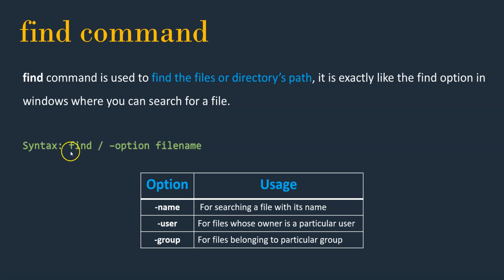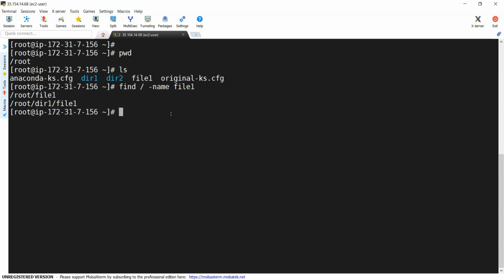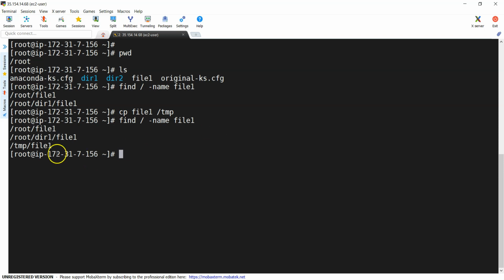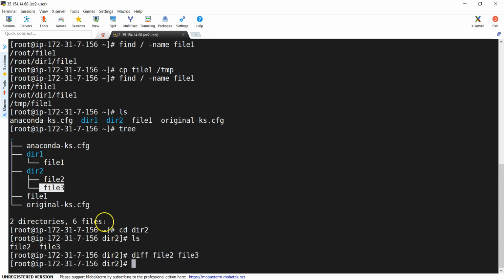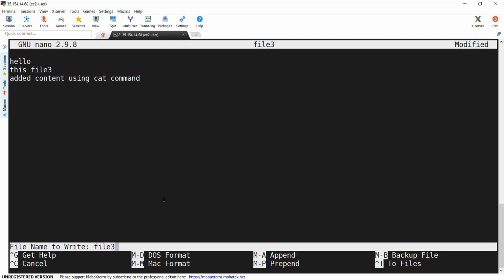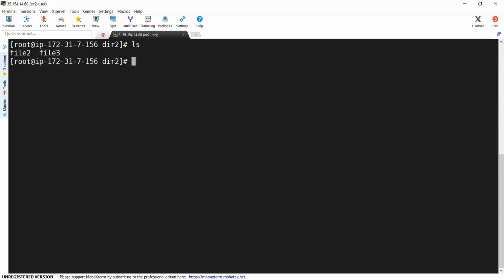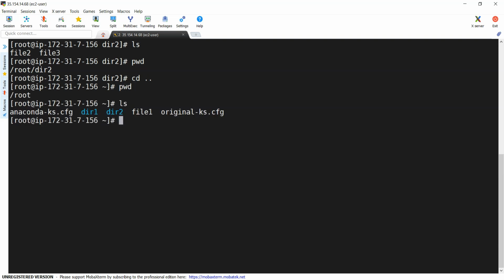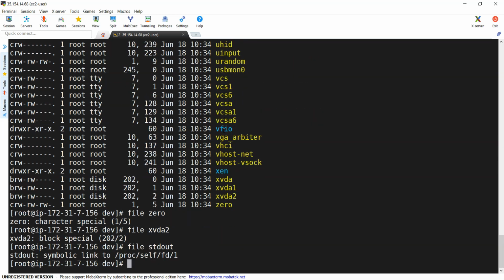#16 - Linux for DevOps - How to search a file on Linux | find, diff and file commands